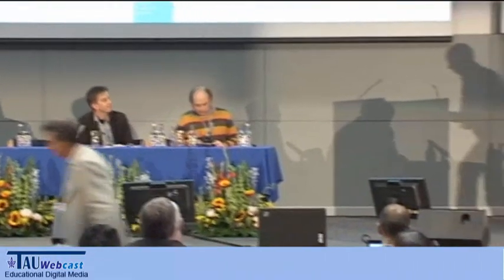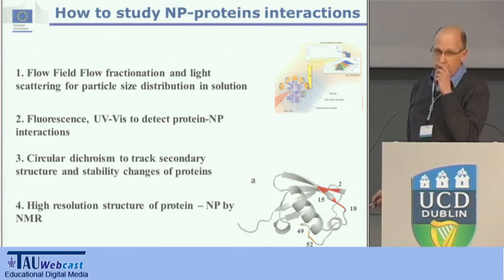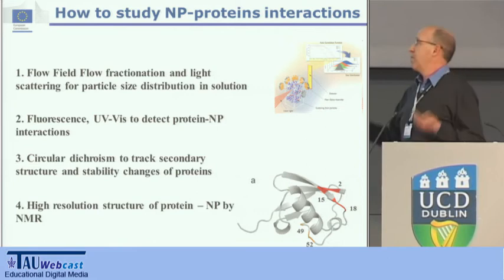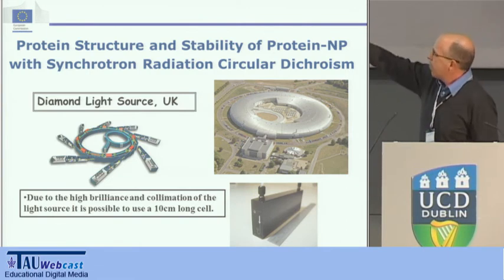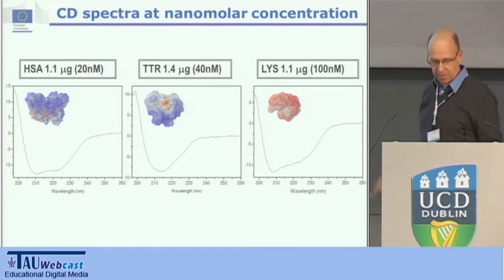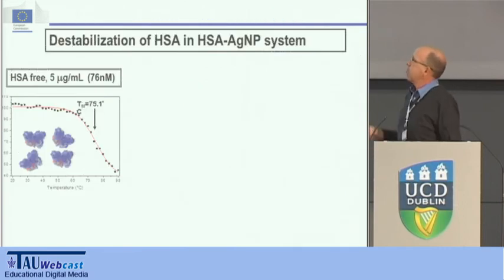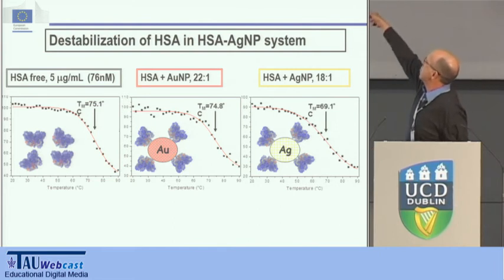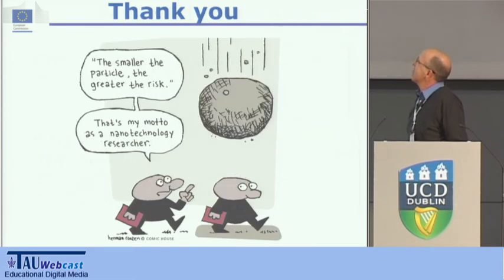Measuring protein structure and stability of protein-nanoparticle systems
Luigi Calzolai